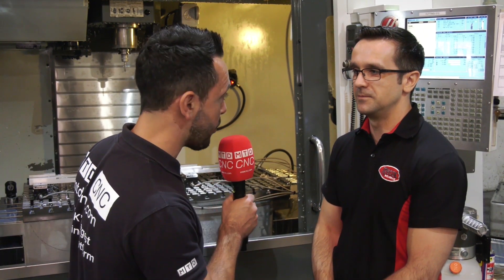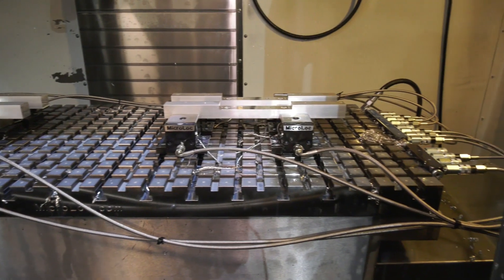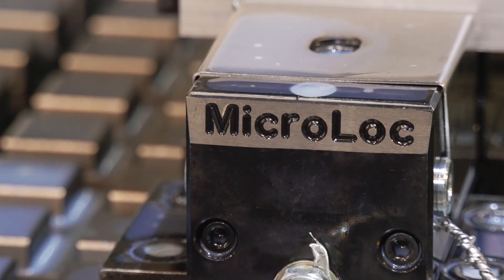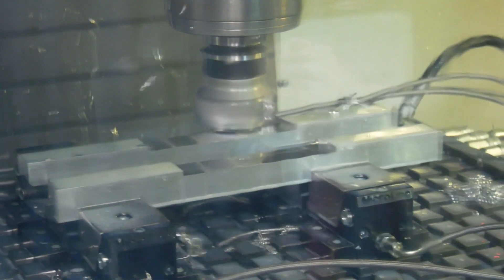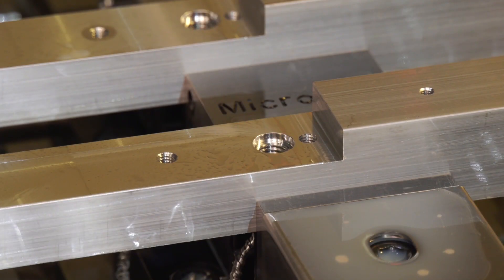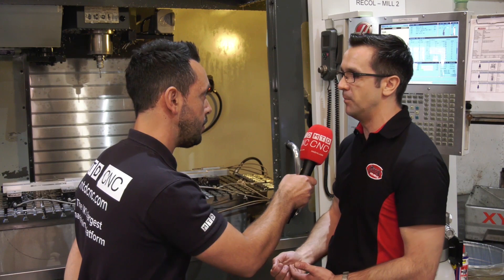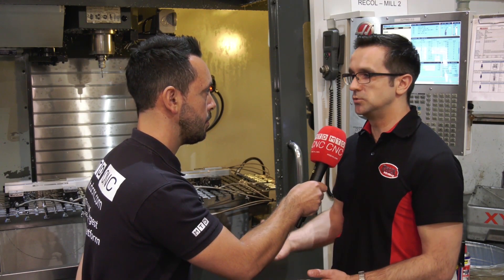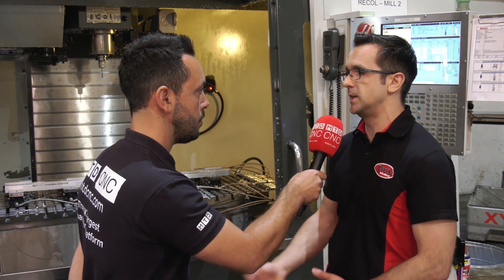Six Months R.O.I at Recol Engineering on VMC using Microloc!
Recol Engineering has seen an incredible 6 months R.O.I using the Microloc Hydraulic Solution on their VMC!

They have seen huge savings in set-up times but are now also presenting many more components to the spindle at one time whilst still having ultimate flexibility in the type of work they do!